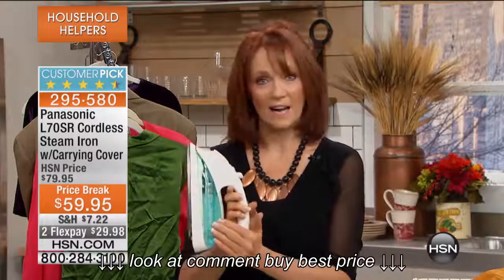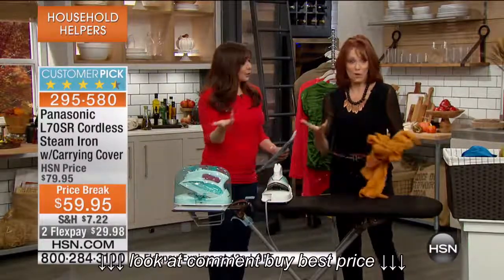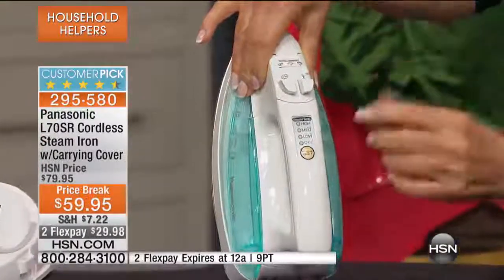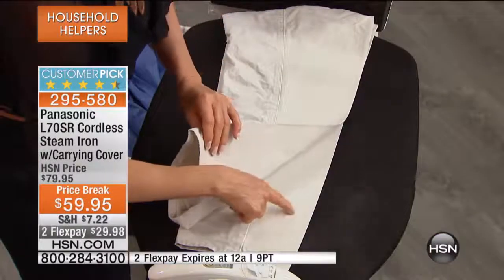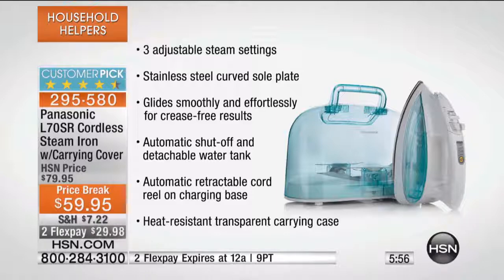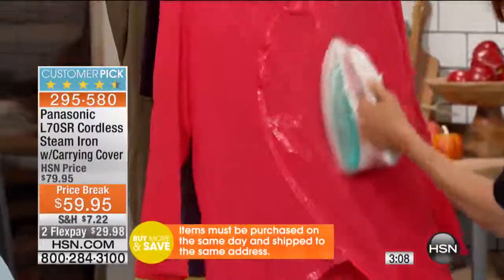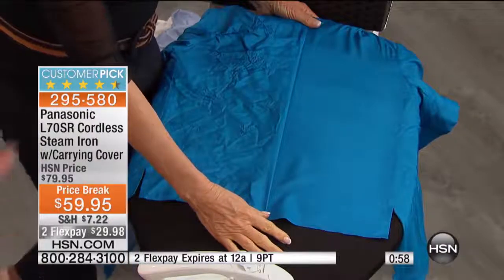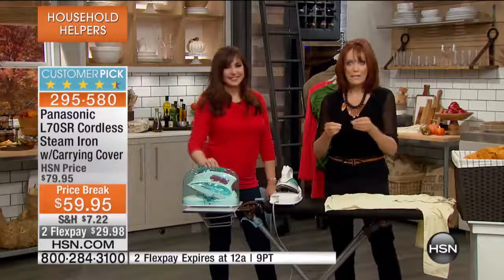Panasonic L70SR Cordless Steam Iron with Carrying Cover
Panasonic L70SR Cordless Steam Iron with Carrying Cover, Panasonic L70SR Cordless Steam Iron with Carrying Cover